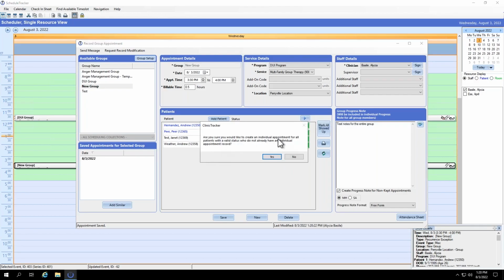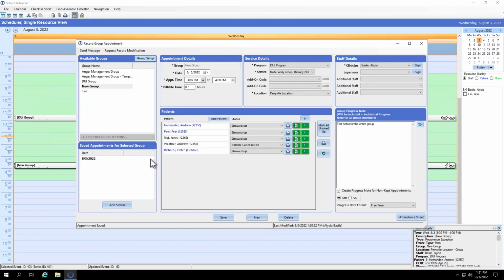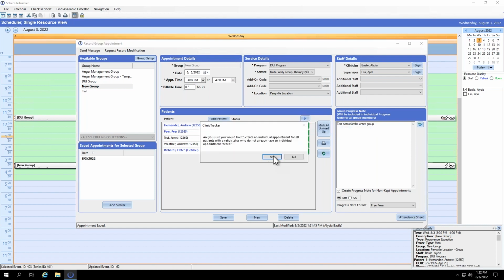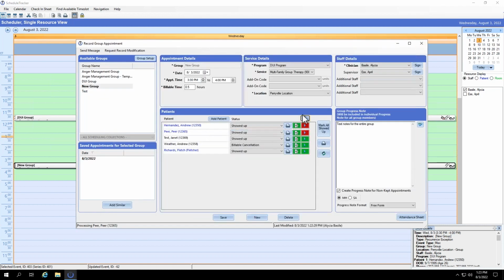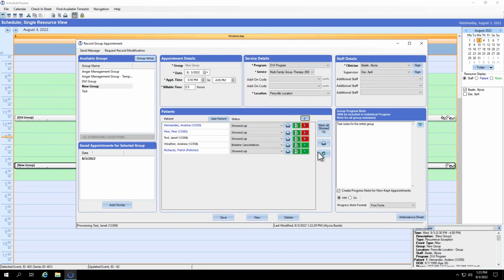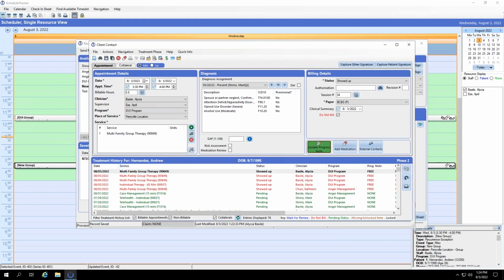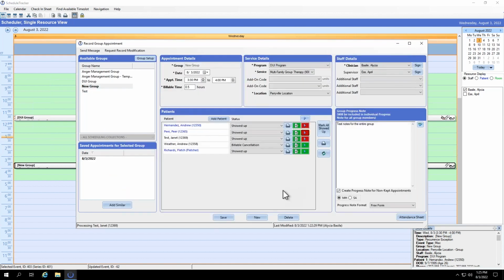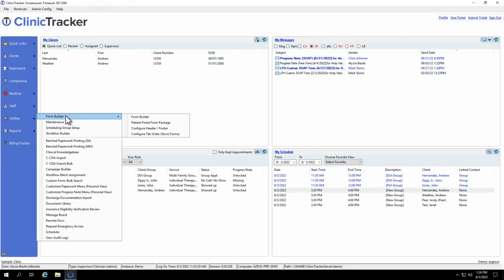Behavioral Health EHR Software – Creating a Patient Appointment for All Patients | ClinicTracker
2XGR+8Q Fayetteville, New York, USA
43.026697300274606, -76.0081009